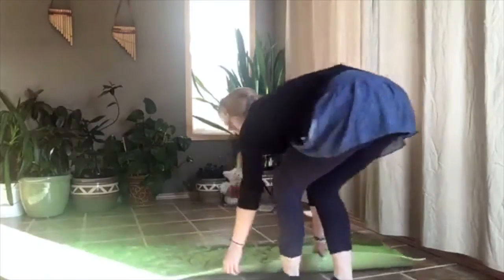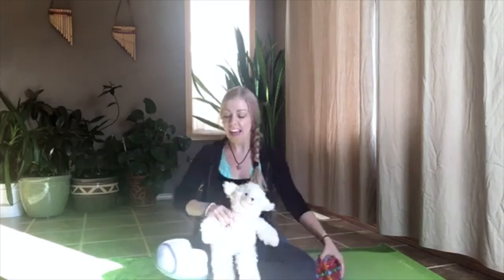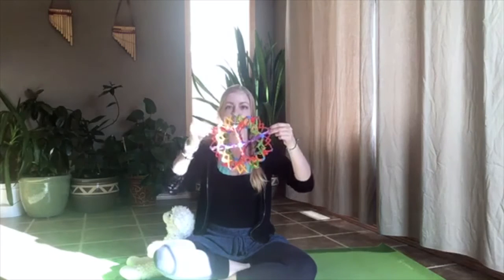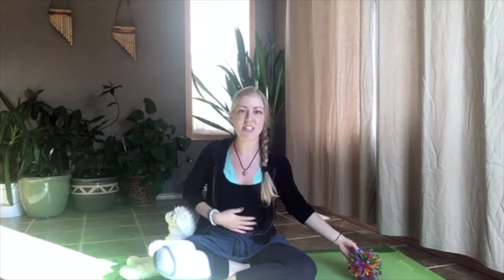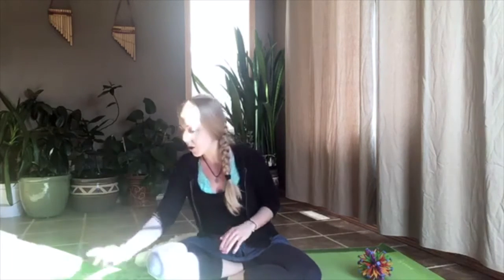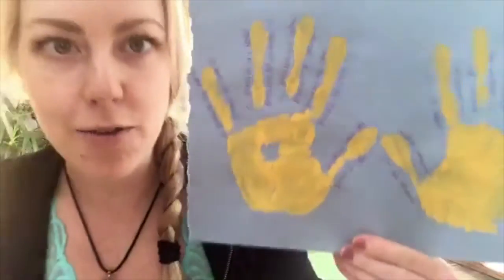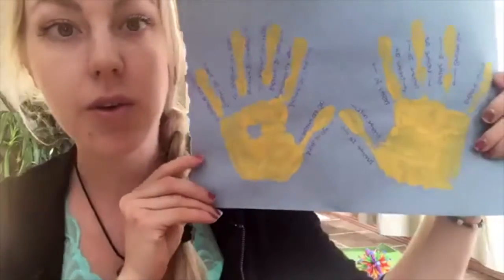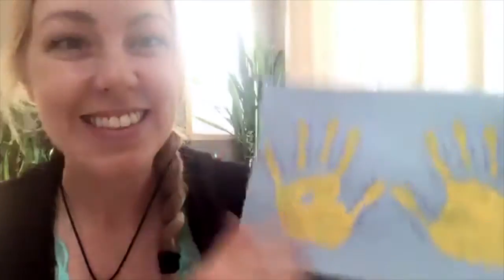Trace Your Hand Kids' Meditation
In this video I teach kids how to do a quick meditation focused on deep breathing while tracing their hand.

Want to enhance your child's yoga and meditation practice?